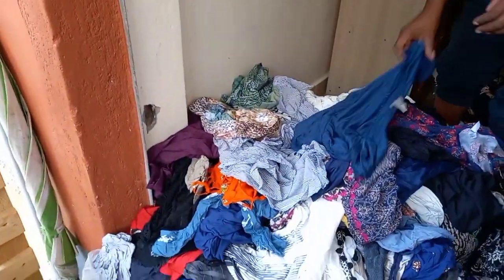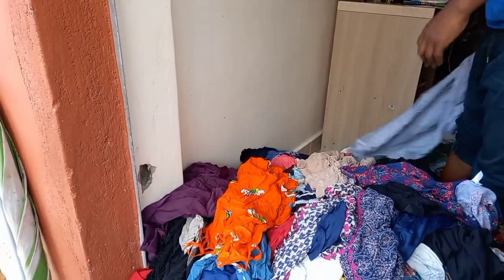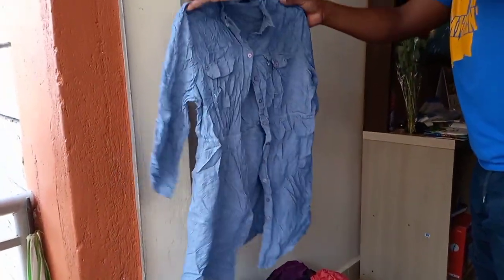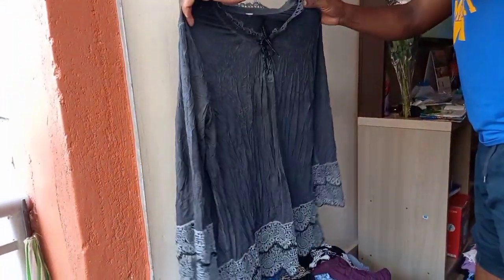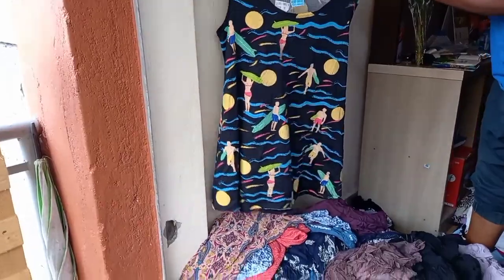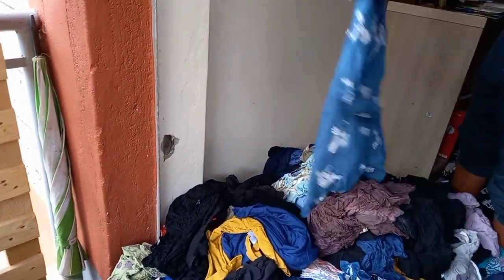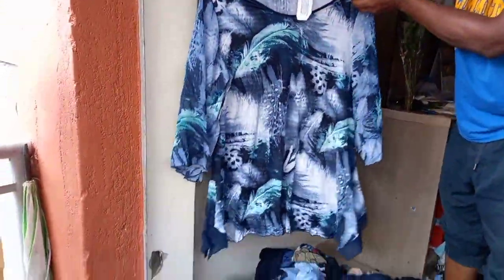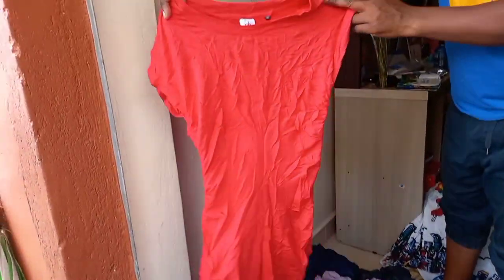DRESS TOPS BALE/ BALE REVIEW/ MTUMBA/ MTUMBA BALES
Hey loves, here's the link to my page in Facebook